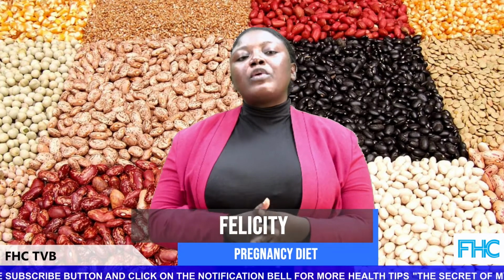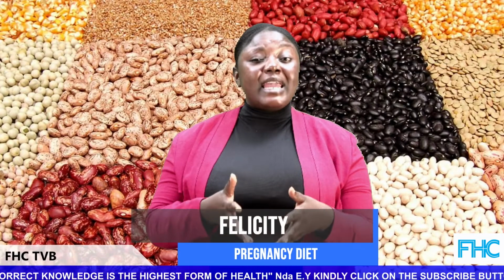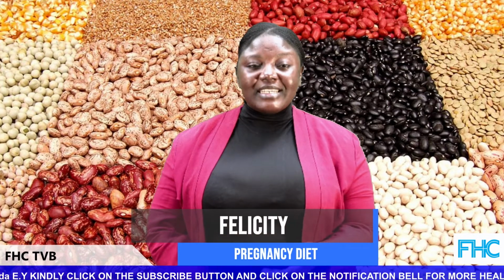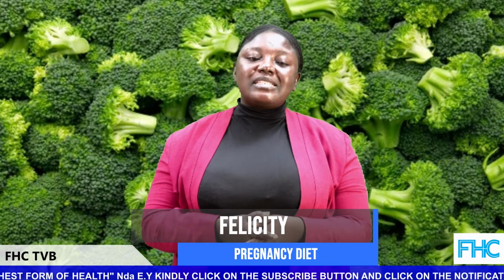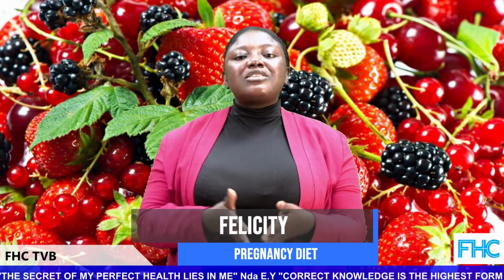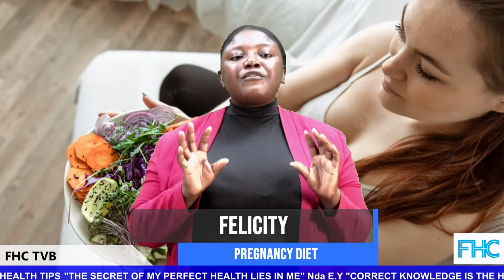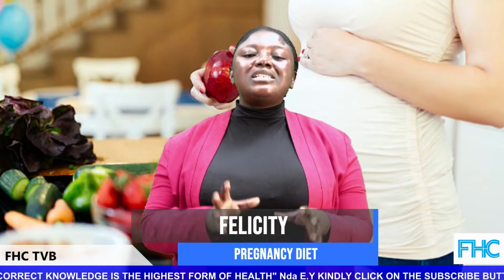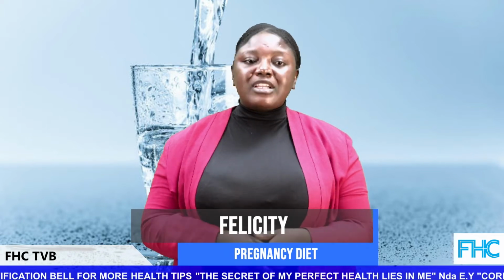13 Easy and Healthy Pregnancy Snacks for Proper Dietitian | PREGNANCY EDITION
Are you Pregnant? Hungry? Looking for a snack that will make your tummy and your baby happy? You’re probably hearing it a lot that  Eating nutritious foods while pregnant is essential.

Also Watch Managing stress: Living a Healthy Life

Food-an-Health Communications is an international corporate organization that focuses on enhancement of nutrition and health of all people across the globe.